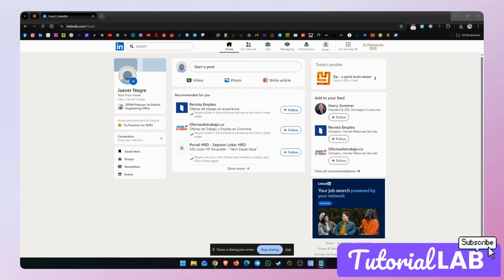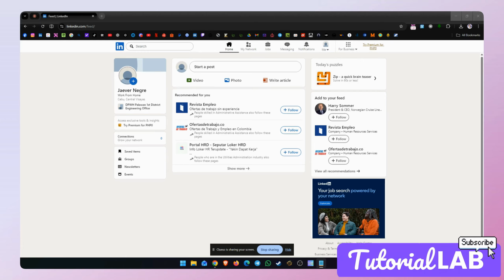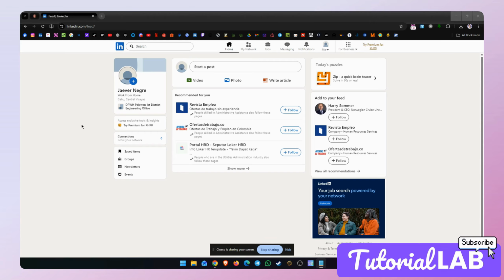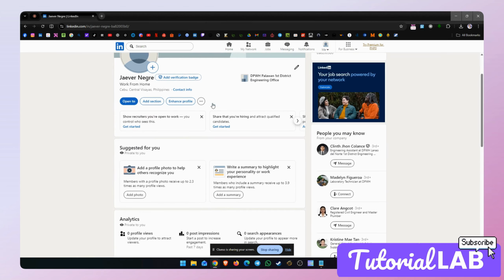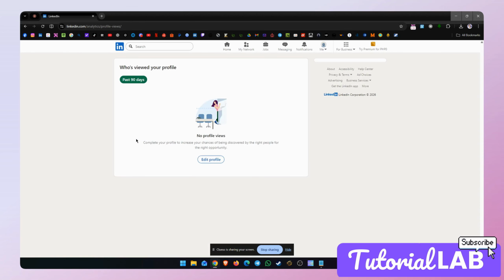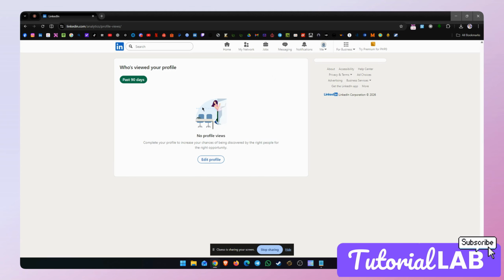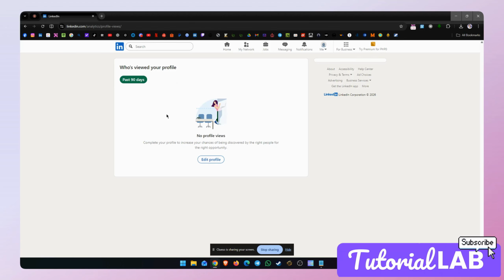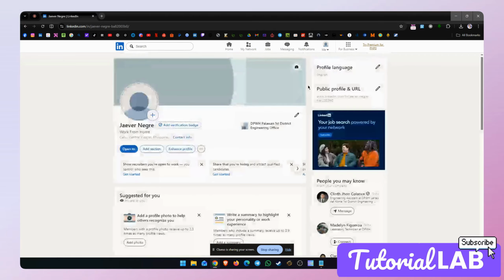How To See Who Viewed Your Profile On LinkedIn (Step By Step)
How To See Who Viewed Your Profile On LinkedIn

Hello everyone! Curious about who’s checking out your profile? In this video, how to see who viewed your profile on linkedin, I’ll walk you through the exact steps to track your visitors and understand what those views mean. If you’ve ever searched for "who viewed my linkedin profile" or wanted to access your "linkedin profile views", this beginner-friendly guide will show you everything clearly.

You’ll learn where to find the "linkedin who viewed profile" section on both desktop and mobile, how to interpret viewer insights, and what information LinkedIn actually shows you depending on your privacy settings. I’ll also explain how to "view any linkedin profile anonymously" by adjusting your visibility settings, plus what happens when you switch to private mode.

By the end of this tutorial, you’ll confidently know how to check your LinkedIn profile views, manage your privacy, and use viewer insights strategically to grow your network and opportunities.